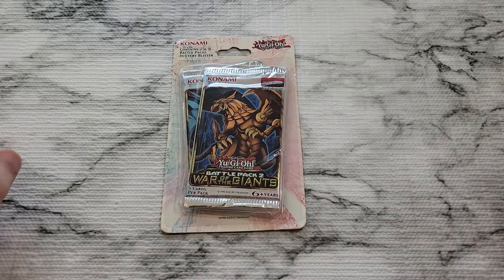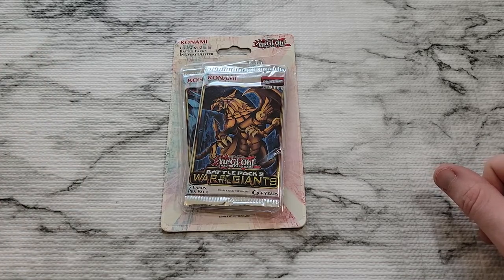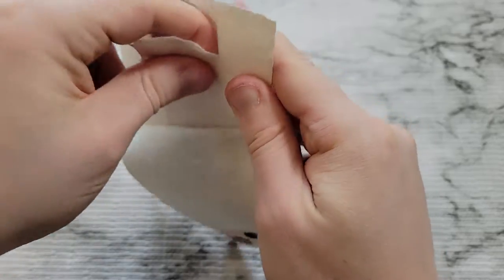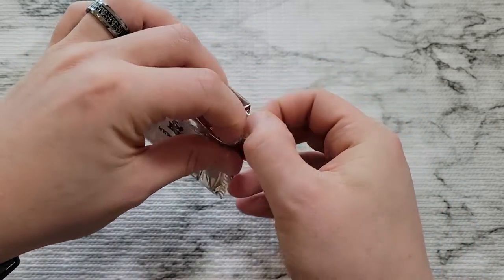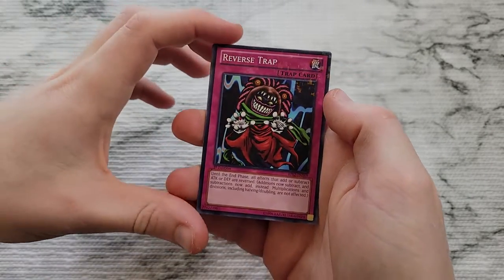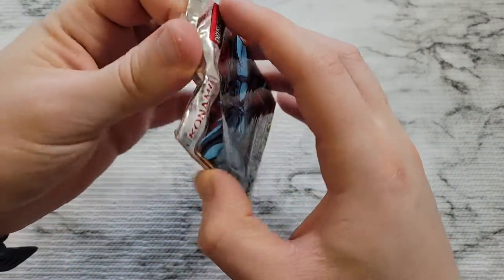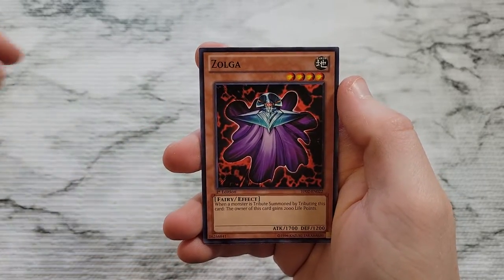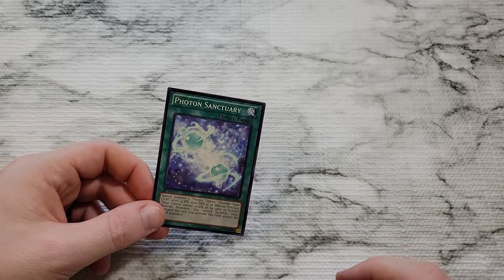One-off Yugi-Oh! Battle Pack 2 | Mosaic Rares and the Valuable Common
In this video I open up two packs Battle Pack 2: War of the Giants. This set is known for the Mosaic Rares, especially the God Cards, but a common in the set is among one of the more valuable cards you can get. Will I get a Mosaic God or Photon Sanctuary? Check it out!